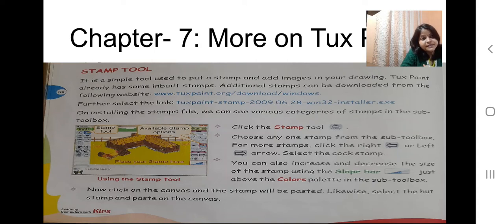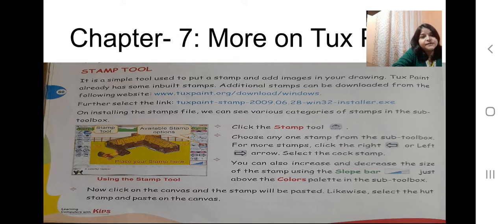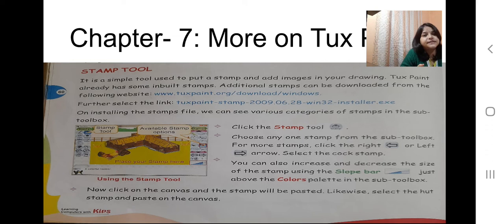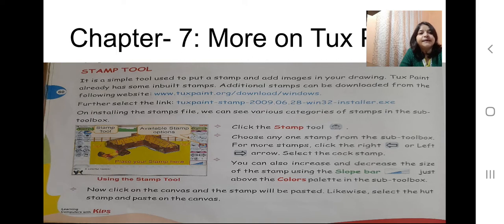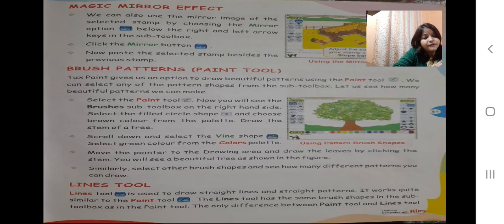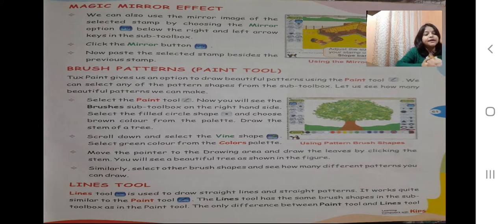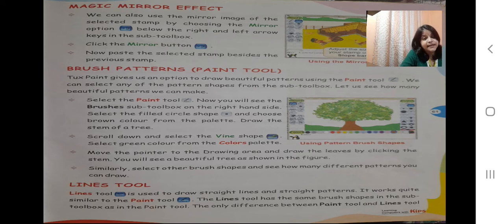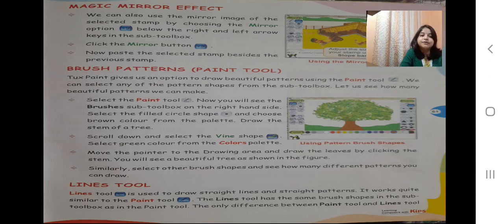Class 2( Computer) Chapter-7: More on Tux Paint